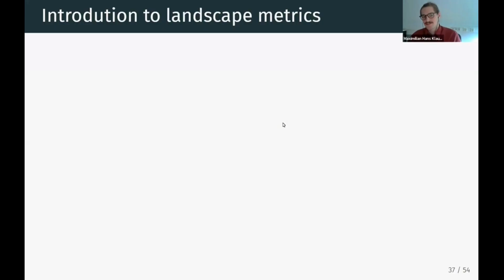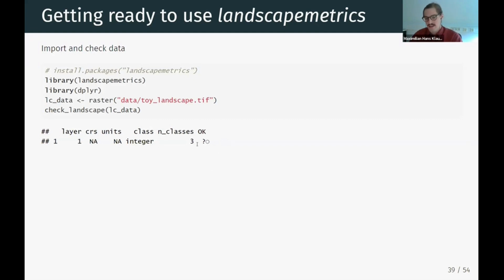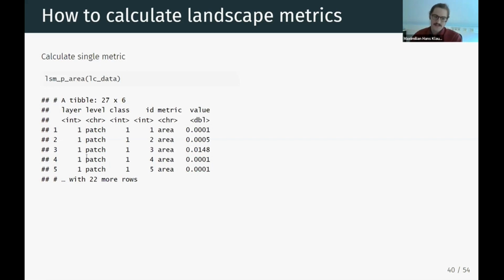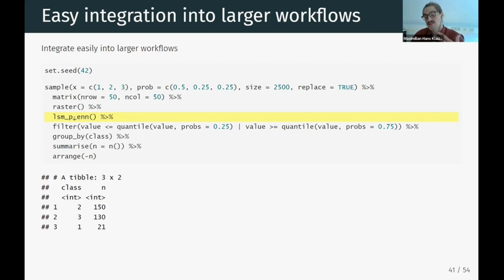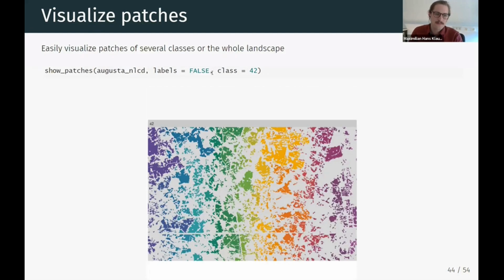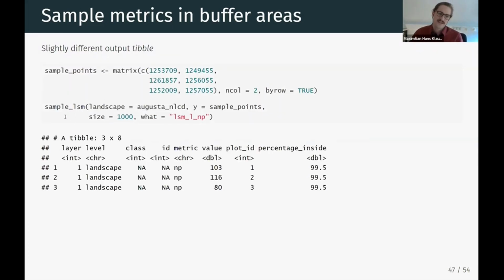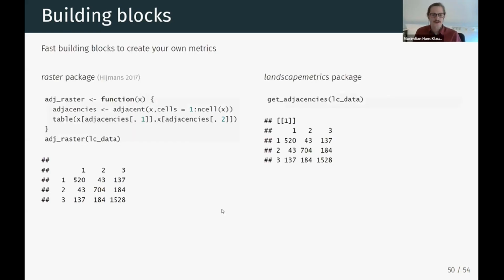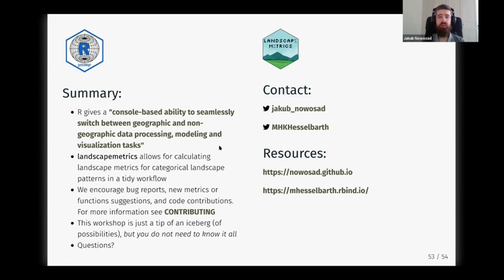Introduction to landscape ecology with R: Part 2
Abstract:

R is a free, open-source programming language created as an environment for statistical computing and visualization. The advantages of using R include its flexibility, ease of collaboration, and focus on reproducibility. Additionally, the concept of packages - collections of R functions, data, and compiled code created by users - allowed for the growth of its capabilities and expansion into many scientific fields. In recent years, R also has become one of the most often used tools in ecology.

R also has a long history of supporting spatial data analysis, including spatial data downloading, preprocessing, visualizing, and modeling. Recently, however, some new packages have appeared which have significantly changed the work with spatial data in R; in particular, the sf package.

The workshop will be divided into two parts. The first one will introduce participants to the spatial data analysis system in R. The focus will be on getting started, with demonstrations of key packages, spatial analysis, and making maps. The second part of the workshop will focus on how to use the landscapemetrics package. This package is based on the main concepts from FRAGSTATS, but it is characterized by a number of advantages. These include, among others, removing existing metric implementation errors, adding new landscape metrics, enabling landscape visualization, and allowing for calculations on large input data. A particular advantage is also an ability to integrate this package with other packages for spatial analysis, so it is possible to download spatial data, process it, calculate landscape metrics and visualize them within one tool.

The workshop will be a mixture of theoretical and practical. Pointers to further materials will ensure that participants know where to get help and how to take confident next steps after the workshop.